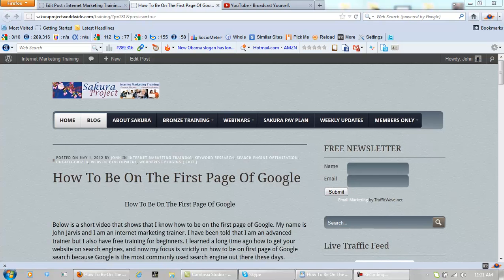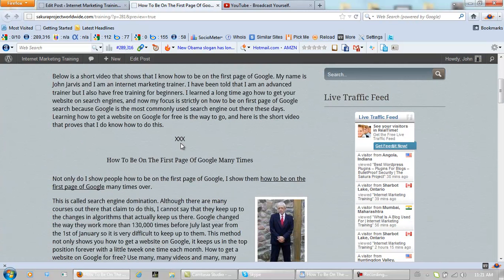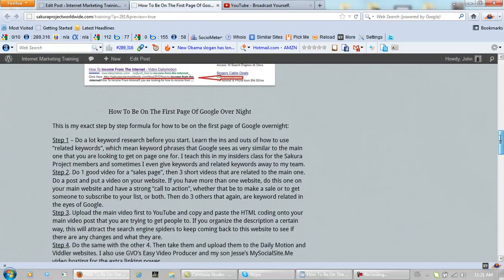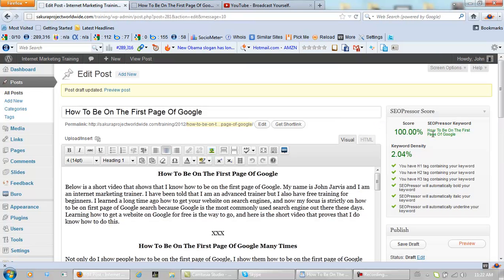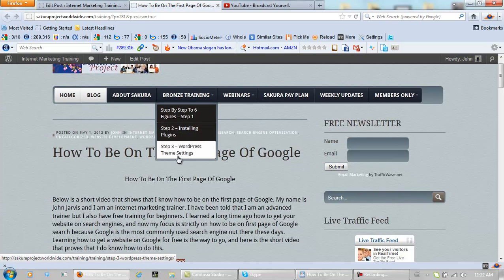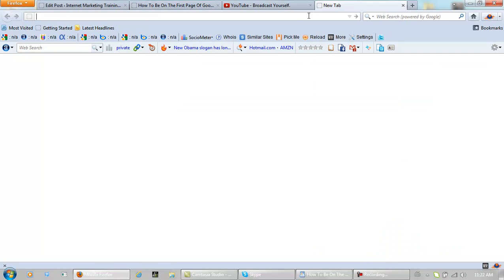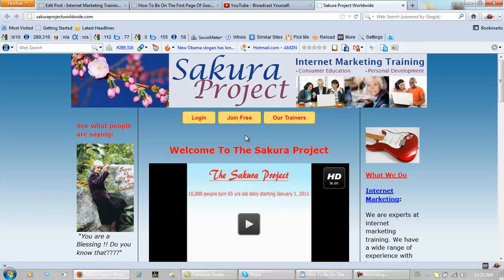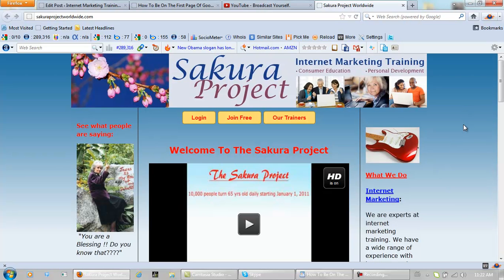How To Be On The First Page Of Google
Here is a short video that is linked to a post about how to get your website on Google and how to get your website on search engines in general.

If you plan on making money on the internet, I do recommend that you befriend the search engines like I have and learn how to be on the first page of Google search.

How to be on the first page of Google is something I learned years ago.

I have done my best to keep up with the changes that happen daily and I know a lot of other people that are search engine optimization specialists.

Getting listed at the top of search engines is the best way that I know for how to profit on the internet.